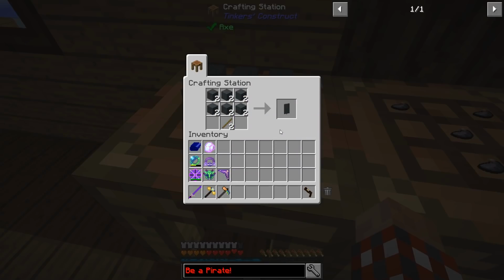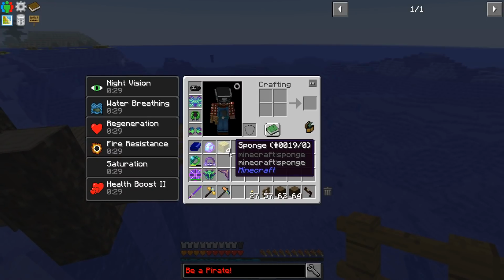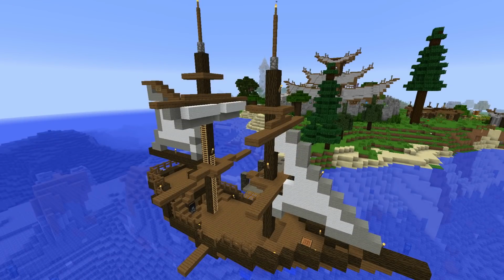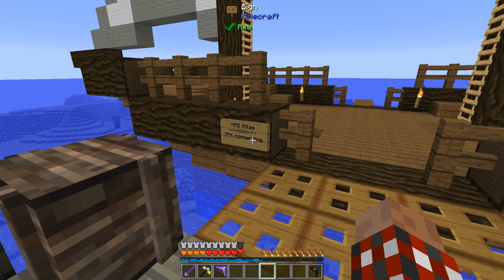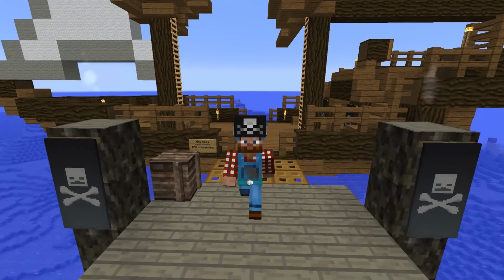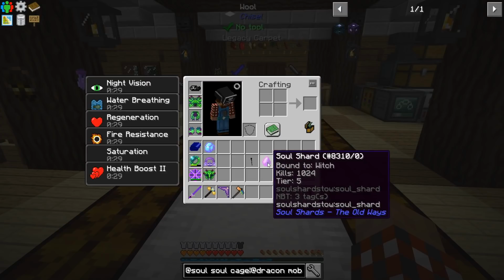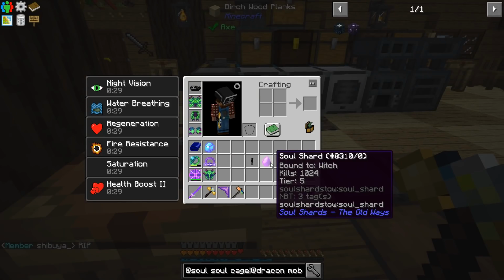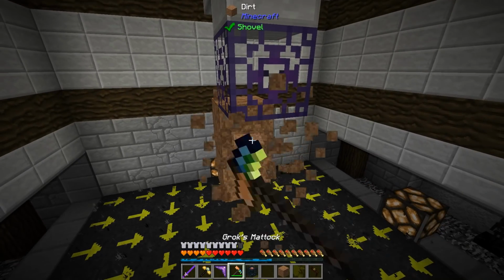FTOG FTB Revelation #17 - Captain Grok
Arr!  It be time to be making a fine ship!  And then make some mobs walk the plank.